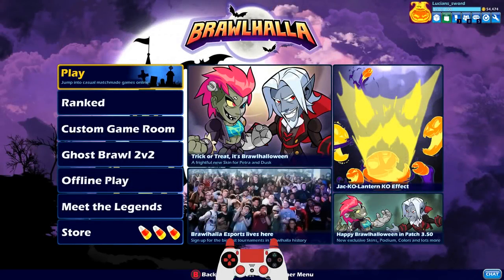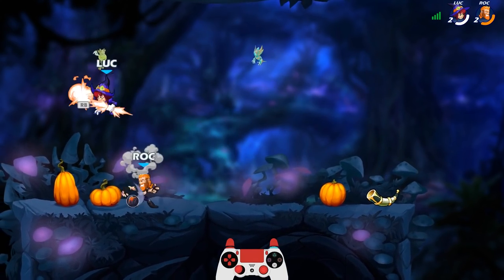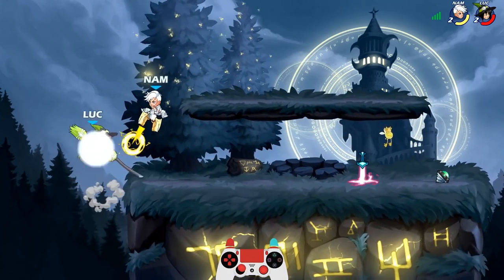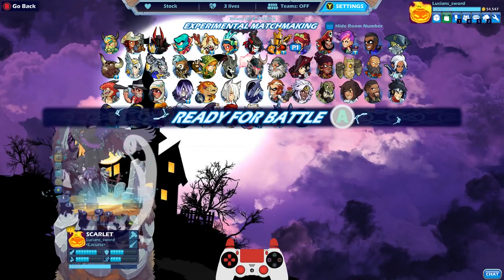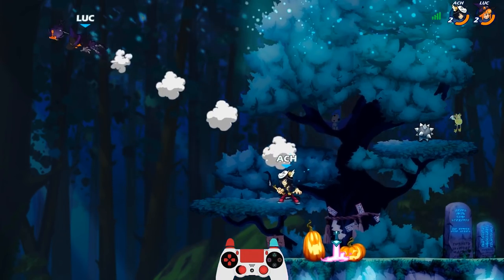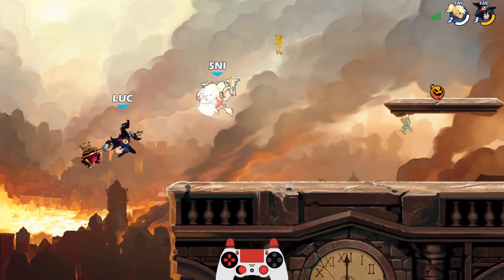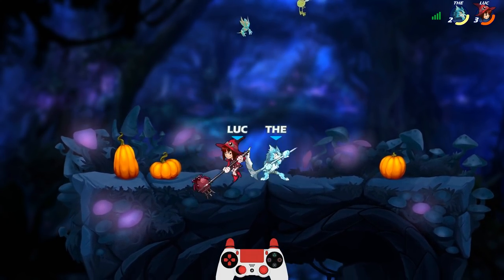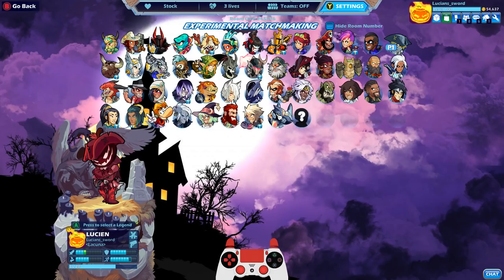Bewitching Scarlet • Brawlhalloween Event • 1v1 Gameplay